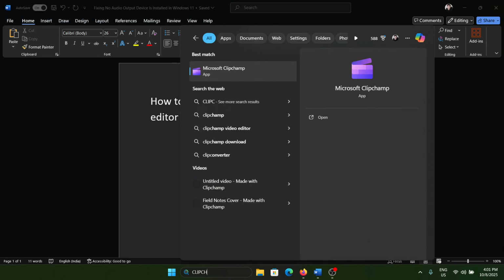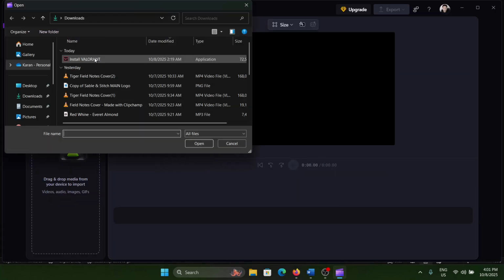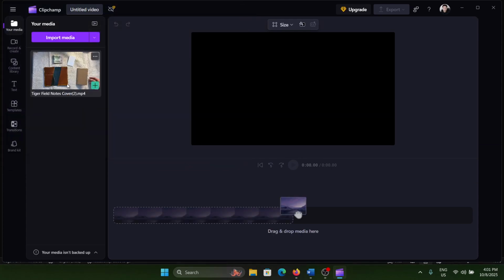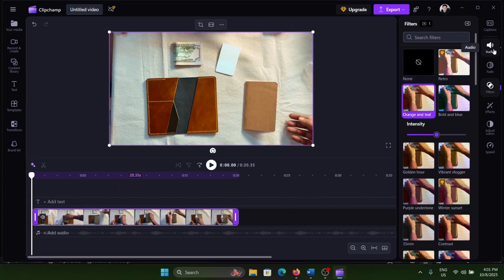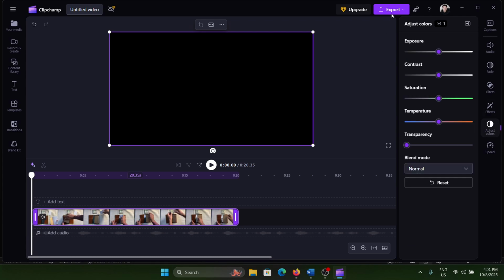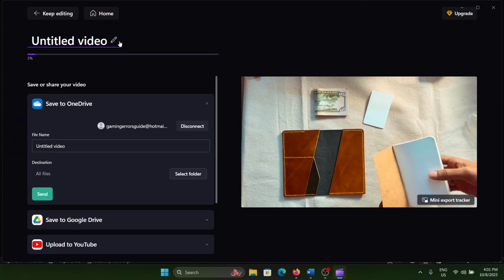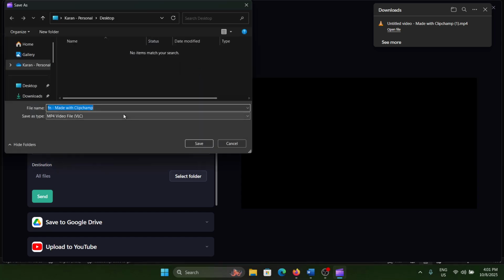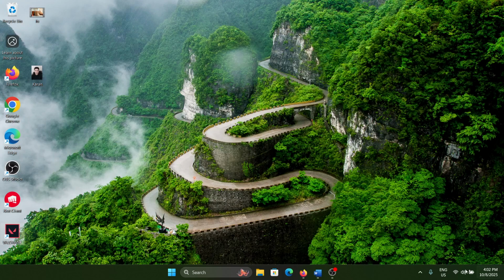How to use Clipchamp video maker and editor in Windows 11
Video Title : How to use Clipchamp video maker and editor in Windows 11

If you wish to use Clipchamp video maker and editor in Windows 11 then please watch this video.